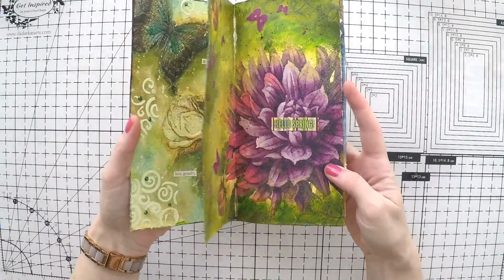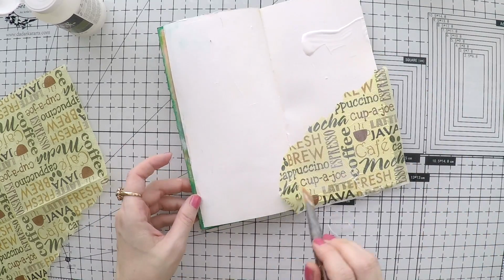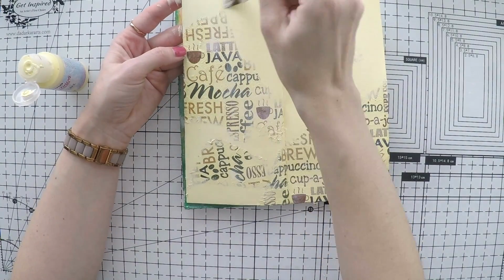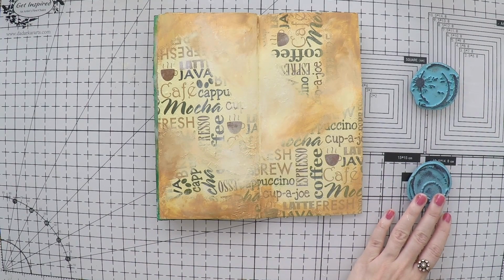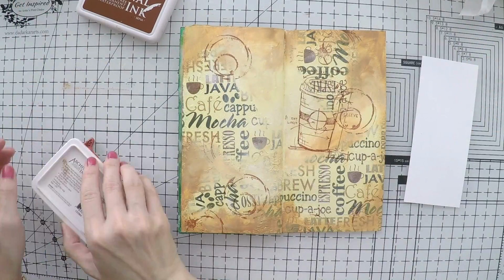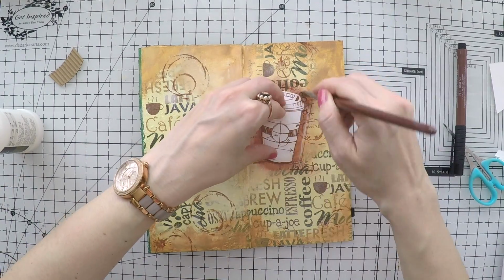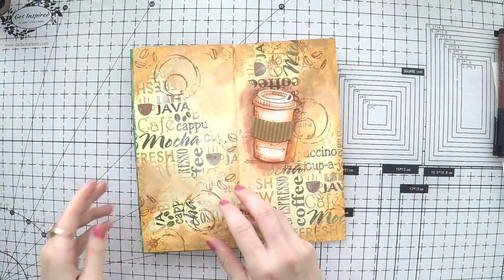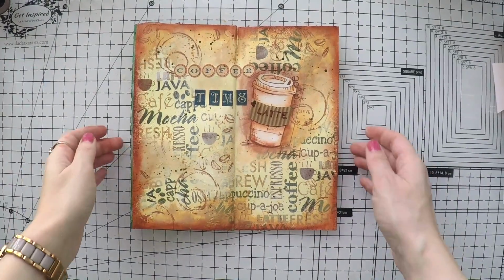Art Journal with Napkins - EASY (Acrylic Paints, Tim Holtz Stamp Set and more)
Step by step mixed media art journal video tutorial using napkins, acrylic paints, stamps and more.